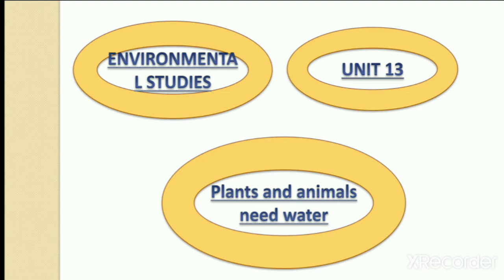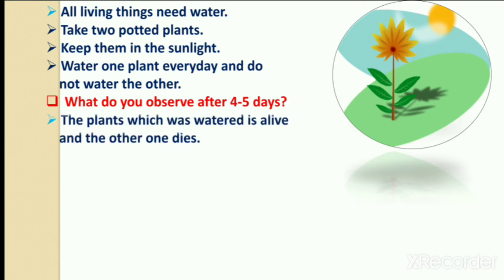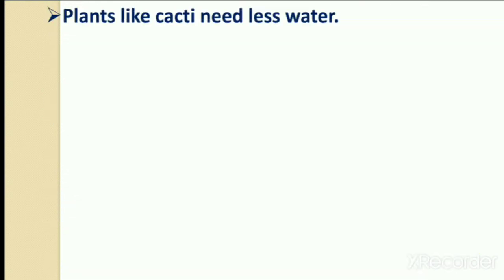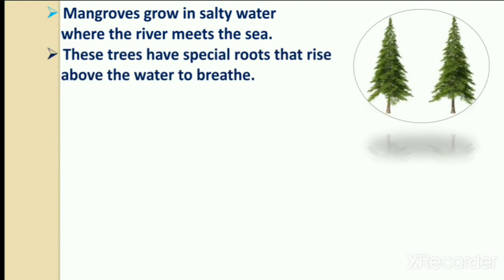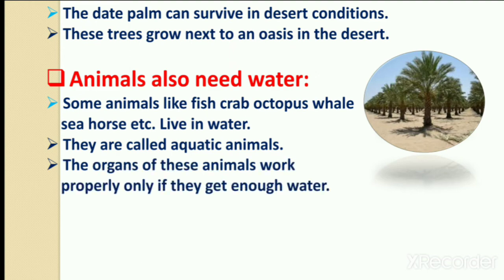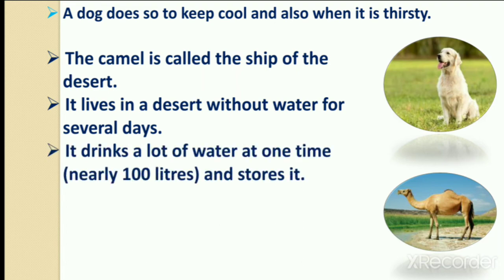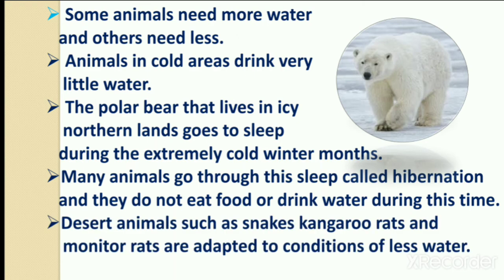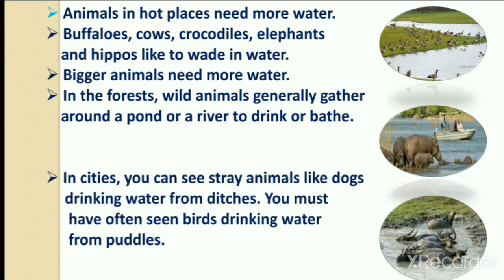EVs standard 3 unit 13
plants and animals need water